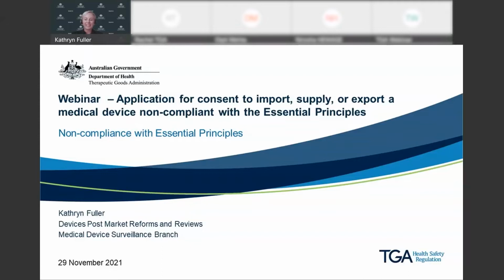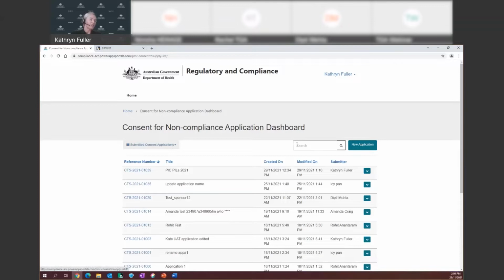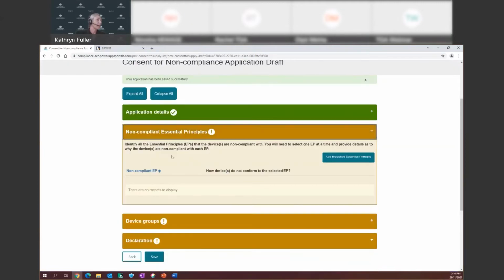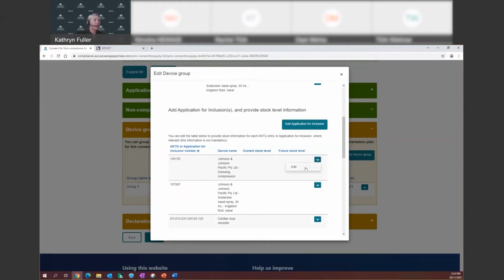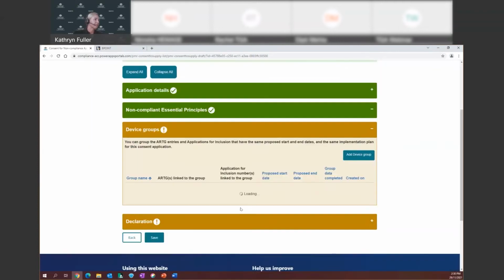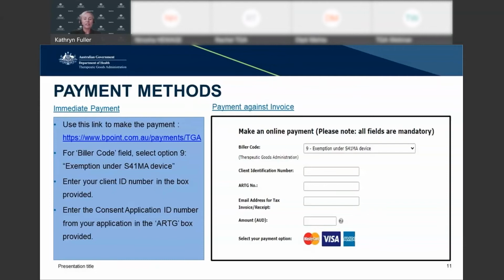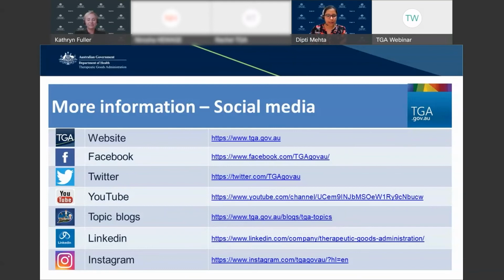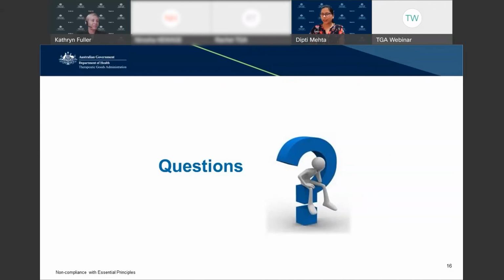Application for consent to import, supply, or export a medical device non-compliant with the EP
Guiding you through the new online form hosted in the TGA Electronic Business Services (TBS) to request TGA approval to supply a medical device that is non-compliant with the Essential Principles (EPs).